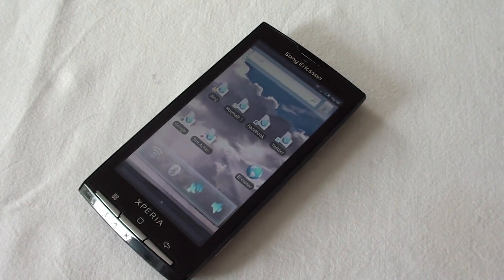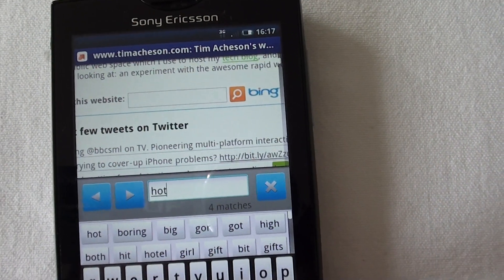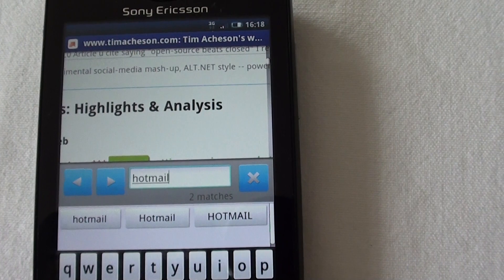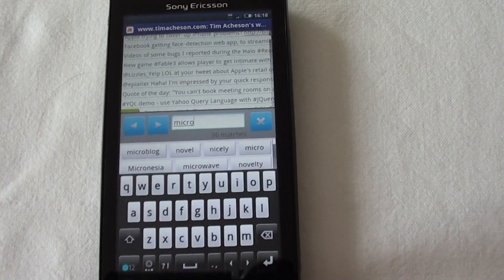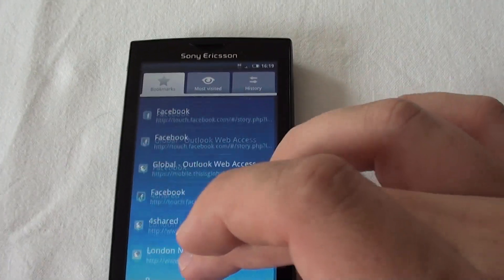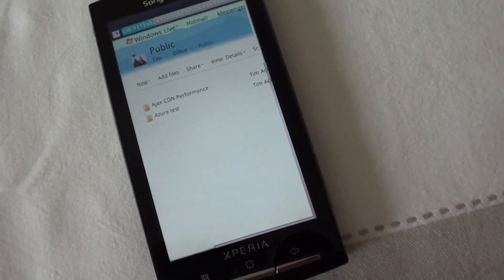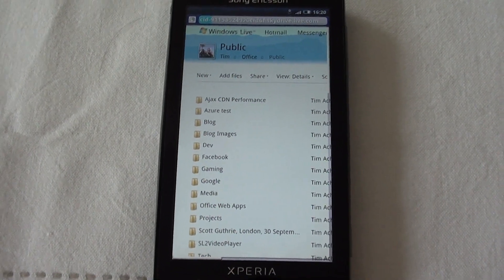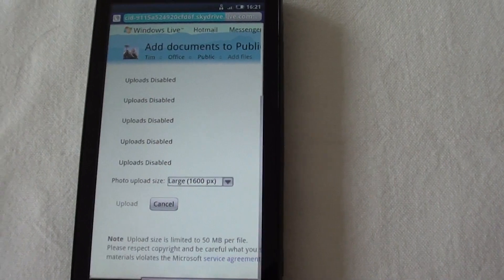Android's web browser: problems!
My top three criticisms of Android's built-in web browser. (1) Unable to upload files. (2) No way to organise bookmarks/favourites. (3) The "find on page" feature makes found words impossible to read.

In this video I demonstrate these issues with the web browser on Google's Android operating system for mobile phones, using my Xperia X10i, the latest model from Sony Ericsson.